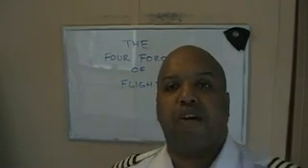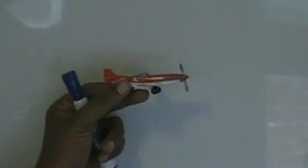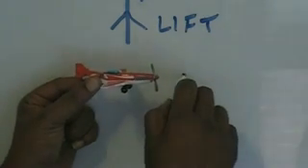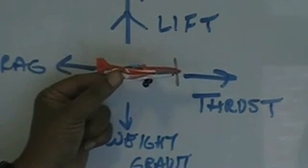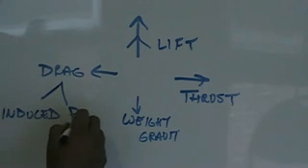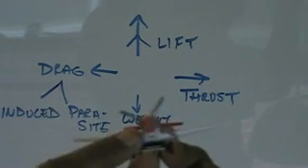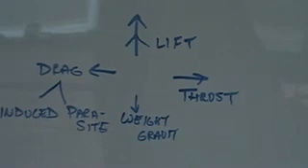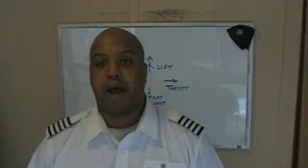▶ The four forces of flight 2805mka